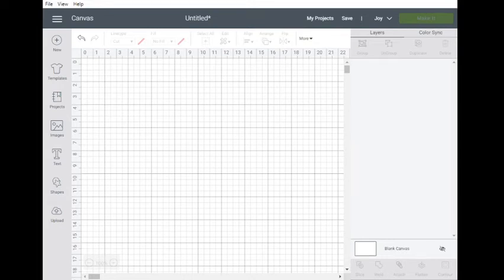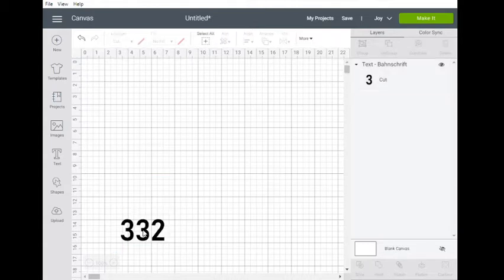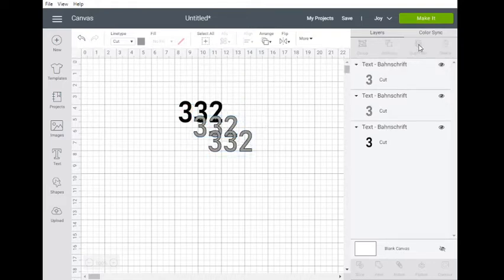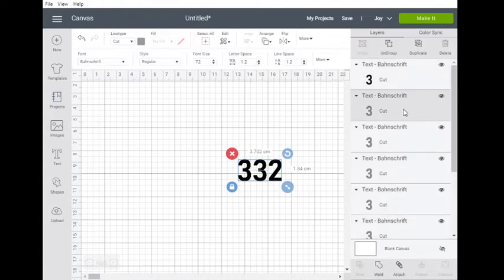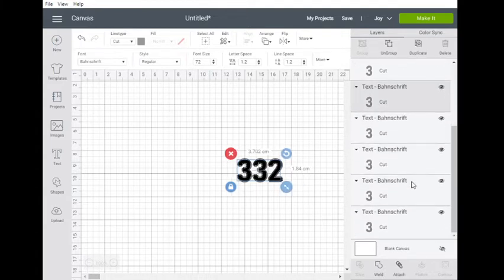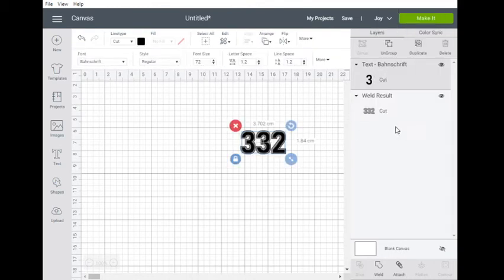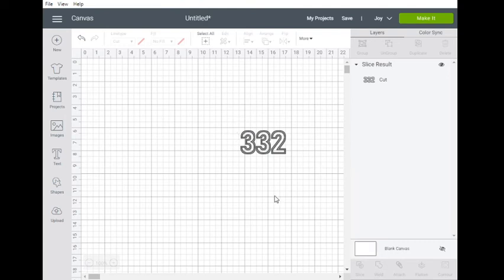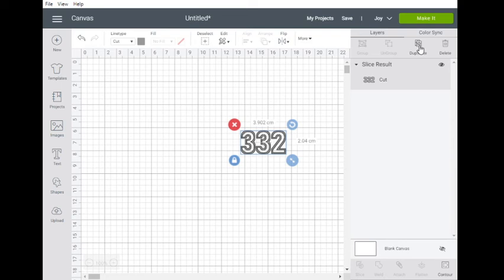Using Cricut Design Space to create outline numbers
This is a tutorial in how to use the Cricut Design Space to create outline number paint masks for use on models such as 1/16 scale RC Tanks but can be used for many other applications.